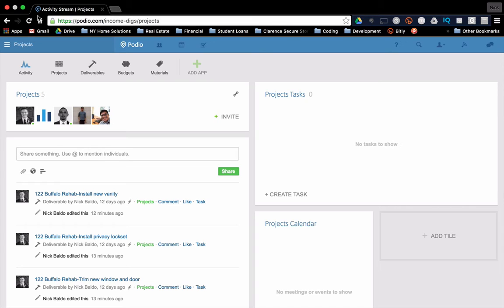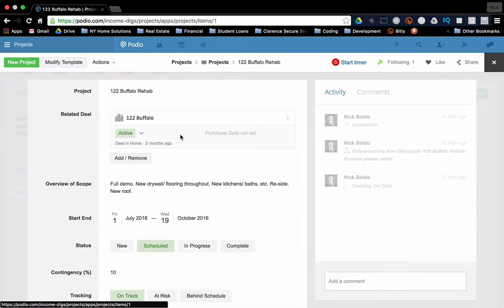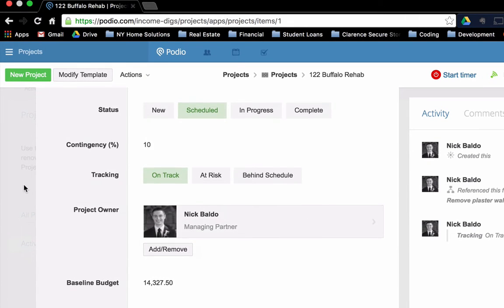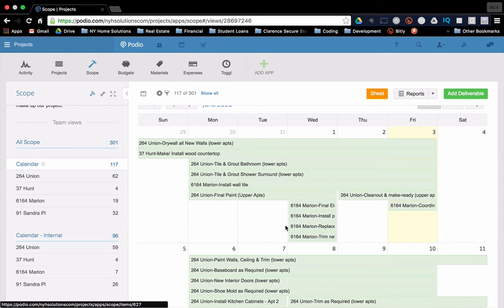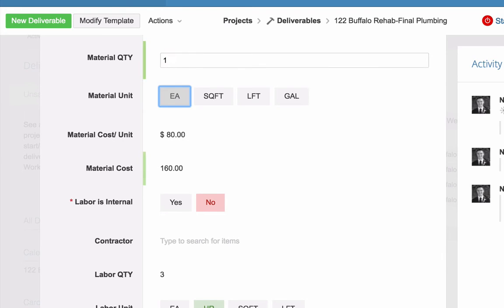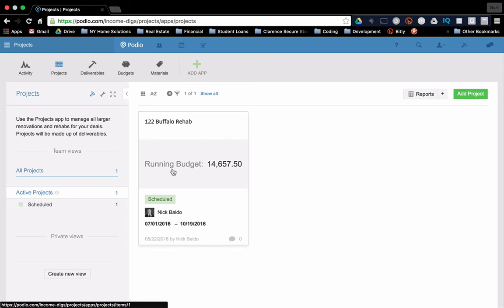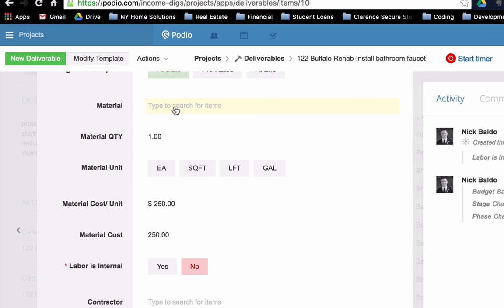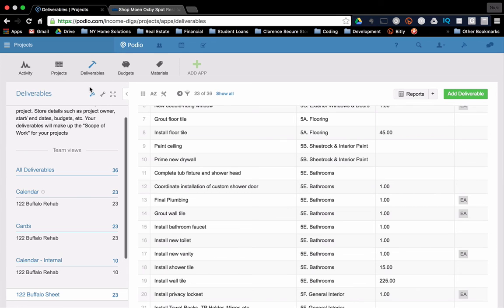Podio for Rehab Project Management - Part 1 - Overview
Project management is one of the most commonly overlooked and underrated topics in real estate investing. Podio makes it easy!